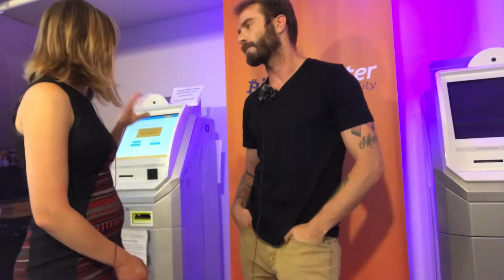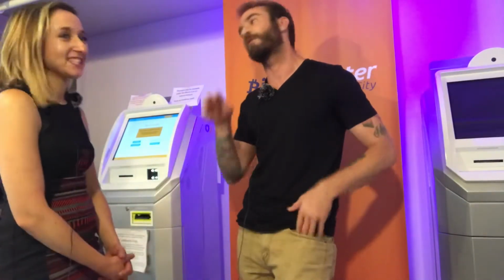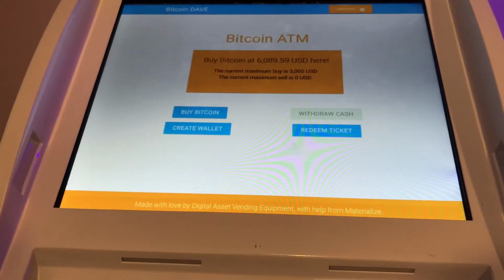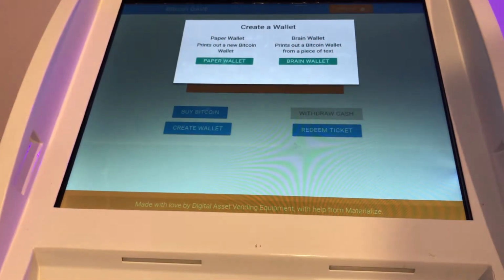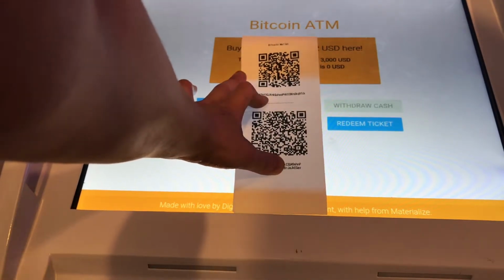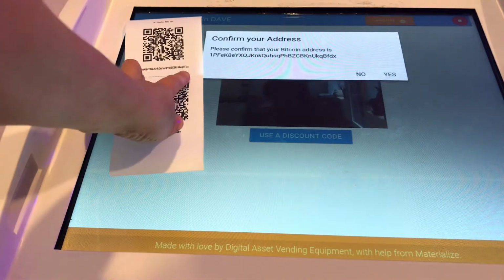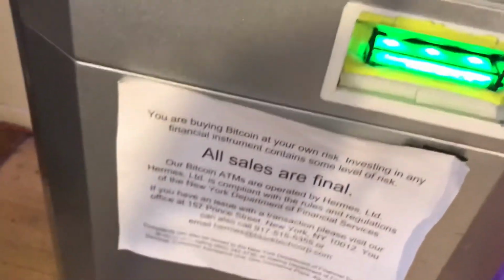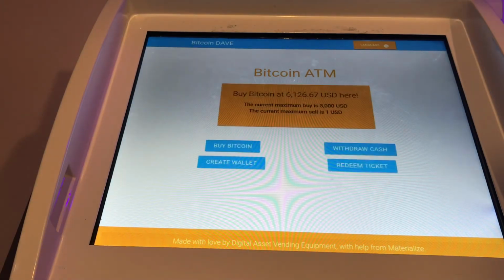Bitcoin ATM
Bitcoin D.A.V.E. bitcoin ATM machine producer
Digital Asset Vending Equipment (D.A.V.E.)